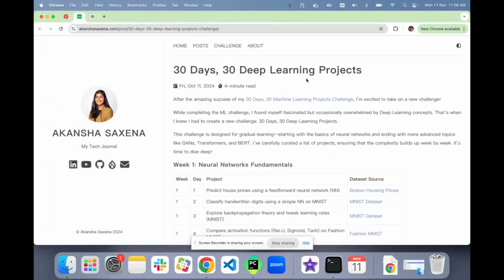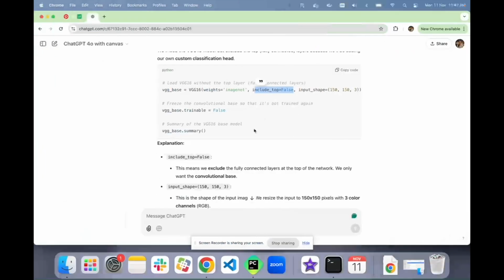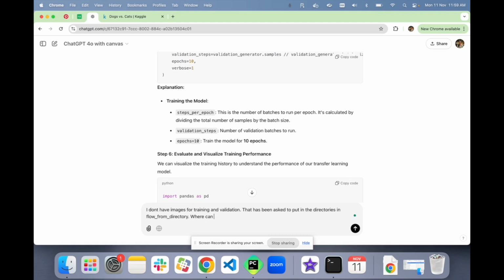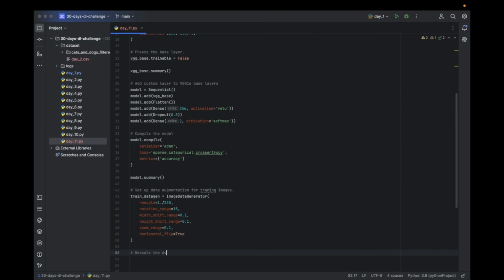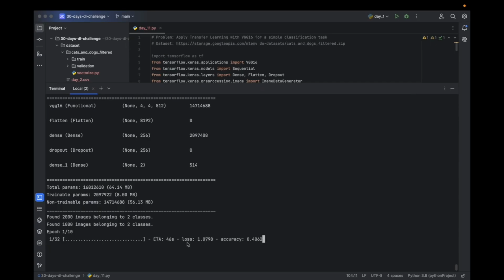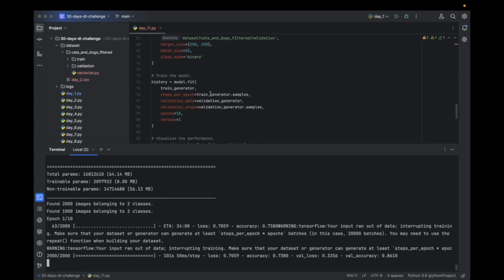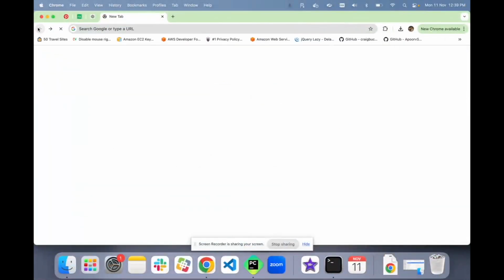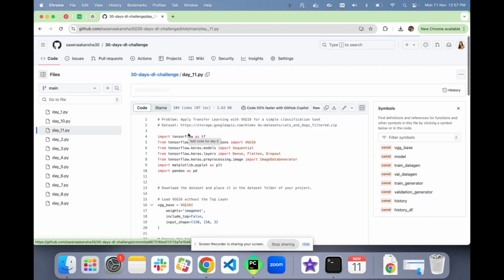Day 11 | Apply Transfer Learning with VGG16 for a simple classification task